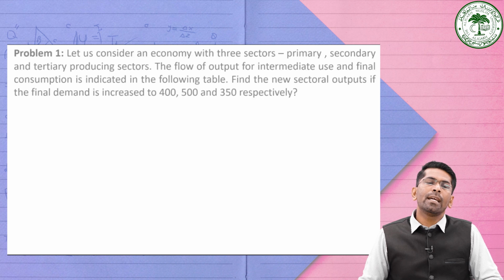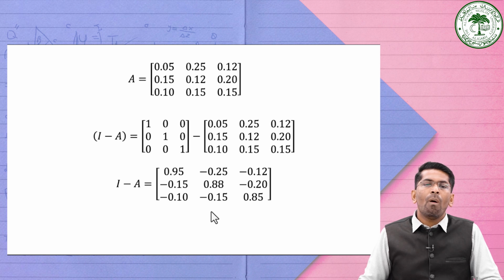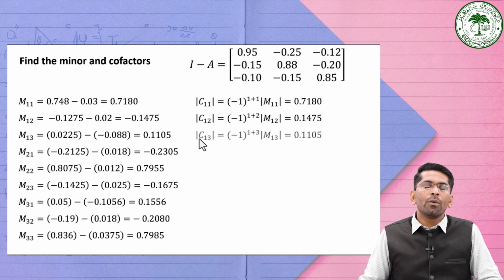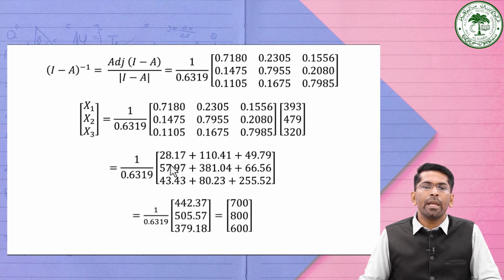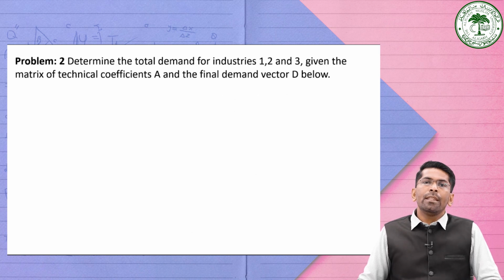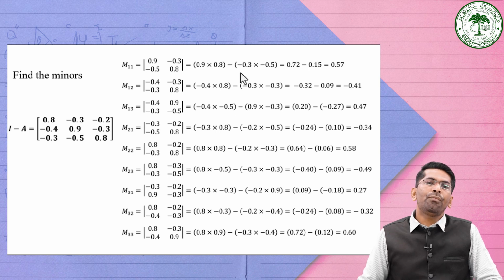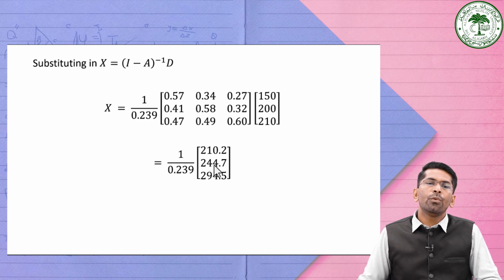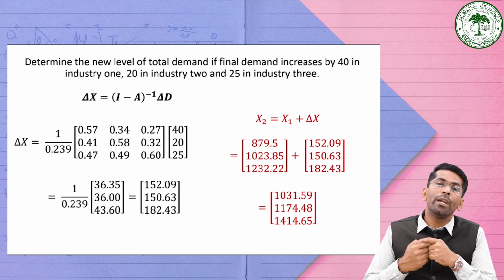Input Output Analysis: Three Industry Model - II